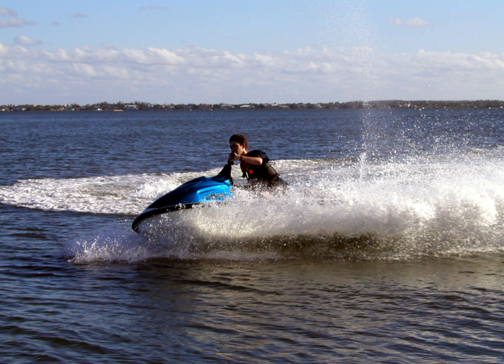Jetboat | Wikipedia audio article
00:03:00 1 Function
00:07:27 2 Applications
00:08:52 3 Drawbacks
00:09:34 4 See also

- Socrates

SUMMARY
A jetboat is a boat propelled by a jet of water ejected from the back of the craft.  Unlike a powerboat or motorboat that uses an external propeller in the water below or behind the boat, a jetboat draws the water from under the boat through an intake and into a pump-jet inside the boat, before expelling it through a nozzle at the stern.
Jetboats were originally designed by Sir William Hamilton (who developed a waterjet in 1954) for operation in the fast-flowing and shallow rivers of New Zealand, specifically to overcome the problem of propellers striking rocks in such waters.
Previous attempts at waterjet propulsion had very short lifetimes, generally due to the inefficient design of the units and the fact that they offered few advantages over conventional propellers.  Unlike these previous waterjet developments, such as Campini's and the Hanley Hydrojet, Hamilton had a specific need for a propulsion system to operate in very shallow water, and the waterjet proved to be the ideal solution.  From this, the popularity of the jet unit and jetboat increased rapidly. Through further developments, it was found the waterjet offered several other advantages over propellers for a wide range of vessel types, and as such, waterjets are used widely today for many high-speed vessels, including passenger ferries, rescue craft, patrol boats and offshore supply vessels.
Jetboats are highly maneuverable, and many can, from full speed, be reversed and brought to a stop within little more than their own length, in a maneuver known as a "crash stop".  The well known Hamilton turn or "jet spin" is a high-speed maneuver where the boat's engine throttle is cut, the steering is turned sharply and the throttle opened again, causing the boat to spin quickly around with a large spray of water.
There is no engineering limit to the size of jetboats, though the validity of their use depends a lot on the type of application.  Classic prop-drives are generally more efficient and economical at low speeds, up to about 20 knots (37 km/h; 23 mph), but as boat speed increases beyond this, the extra hull resistance generated by struts, rudders, shafts (etc.) means waterjets are more efficient in the 20–50 knot range (up to 90 km/h; 60 mph).  Also, in situations with very large propellers turning at slow speeds (such as tugboats), the equivalent size waterjet would be too big to be practical.  For these reasons, the vast majority of waterjet units are installed in high-speed vessels and in particular situations where shallow draught, maneuverability, and load flexibility are main concerns.
The biggest jet-driven vessels are found in military use or the high-speed passenger/car ferry industry. South Africa's Valour-class frigates (approximately 120 metres or 390 feet long) and the United States Littoral Combat Ship (127 meters or 417 feet long)  are among the biggest jet-propelled vessels so far. Even these vessels are capable of performing "crash stops".